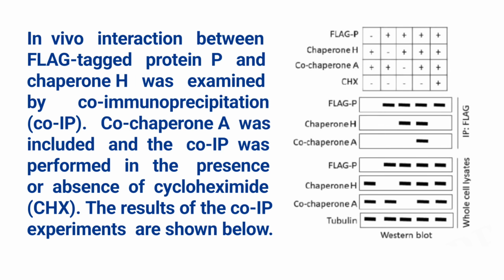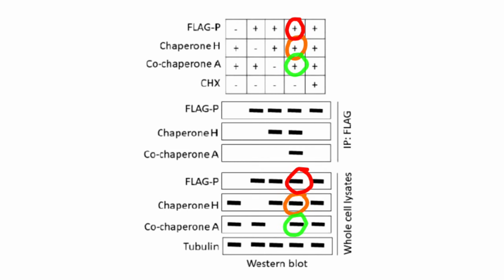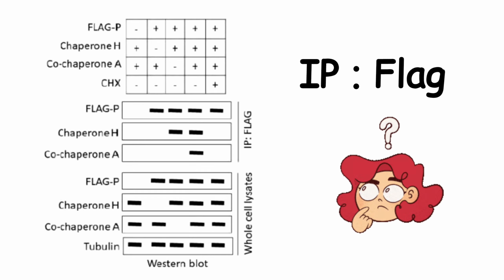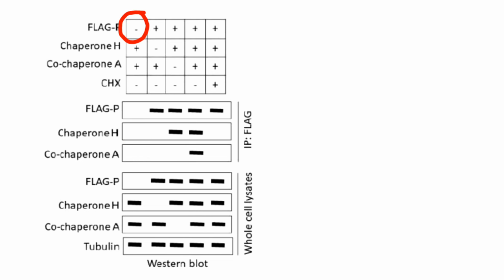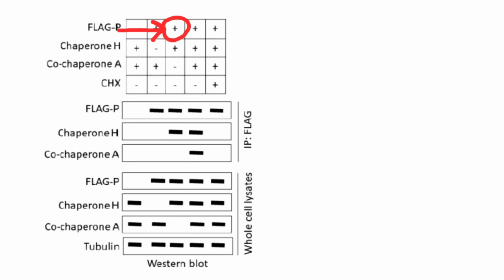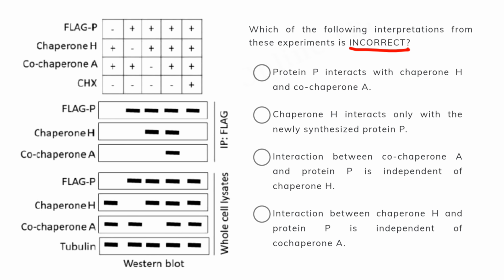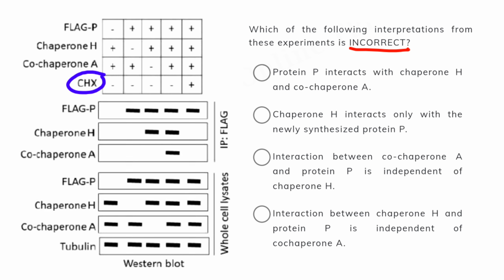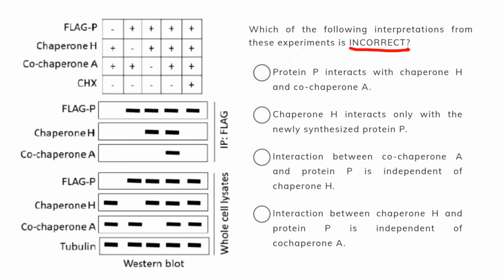Interpretation of Co-immunoprecipitation experiment | Simple and Clear Explanation